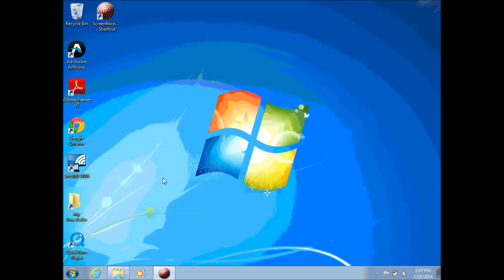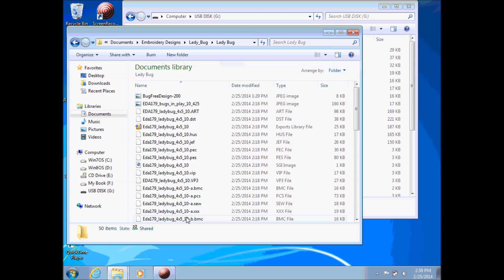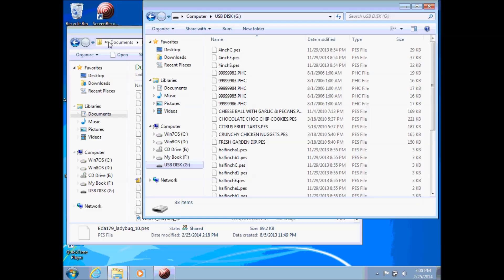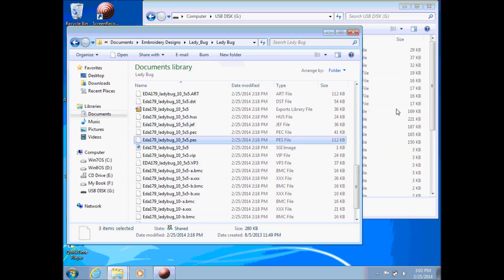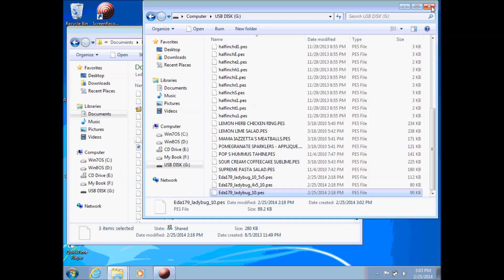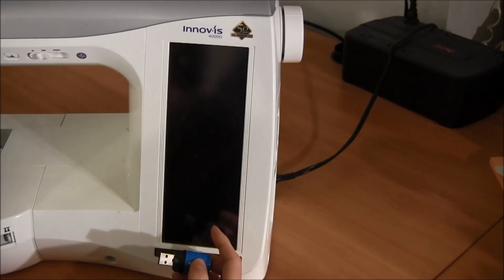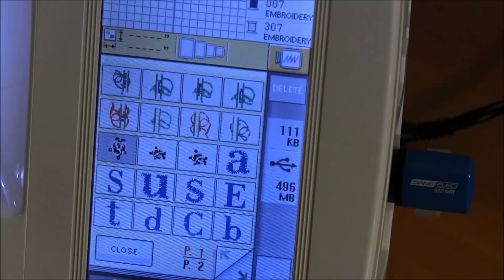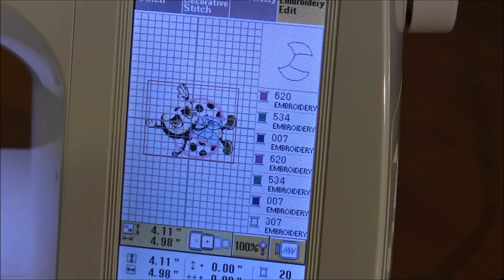Machine Embroidery - How to copy a pattern to USB and load (Innovis 4000D)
This tutorial will show you how to copy a machine embroidery pattern to a USB stick and load it on your machine.  I have a Brother Innovis 4000D machine but the process would be similar for other machines.